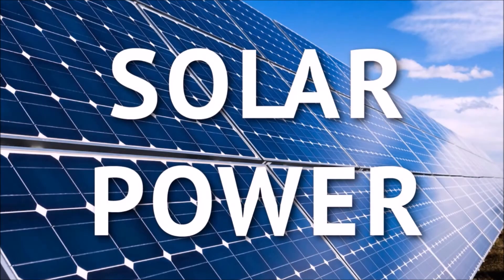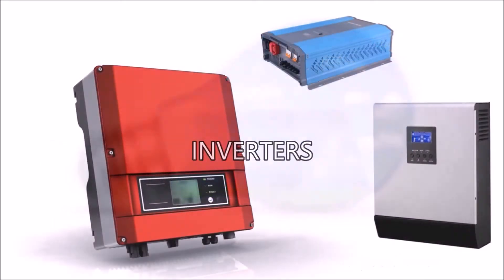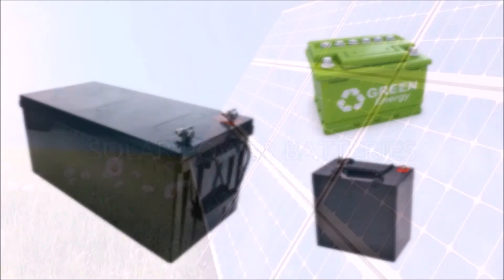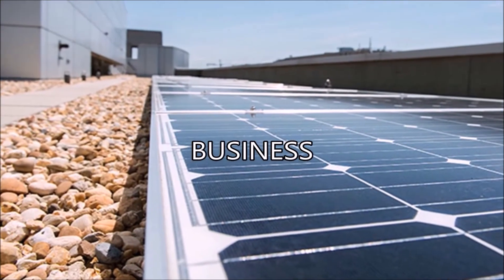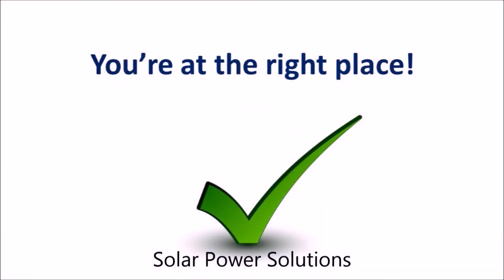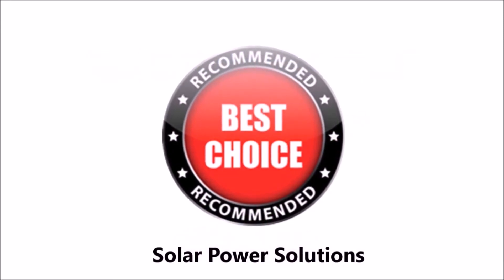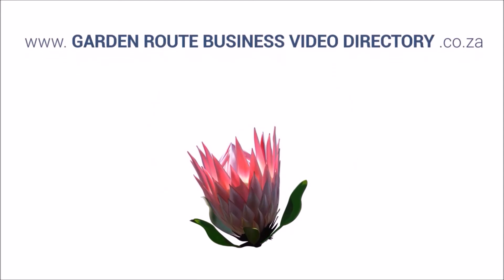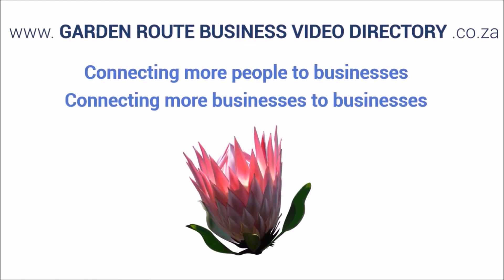Solar Power Sedgefield